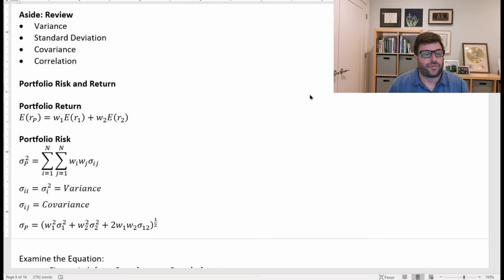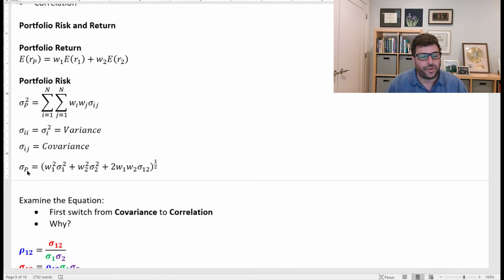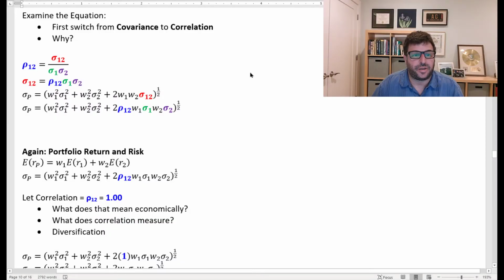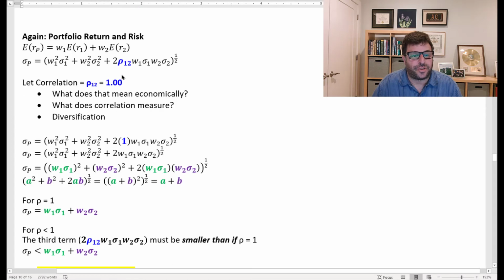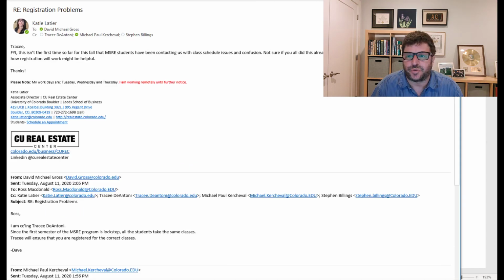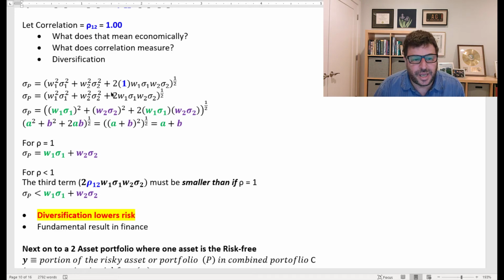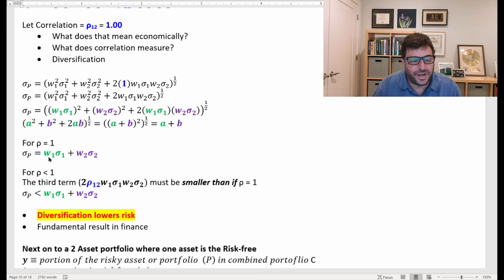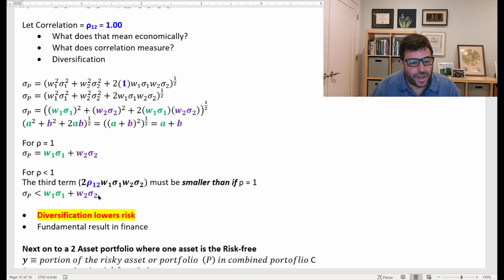Ch 06 06 – Portfolio Risk and Return